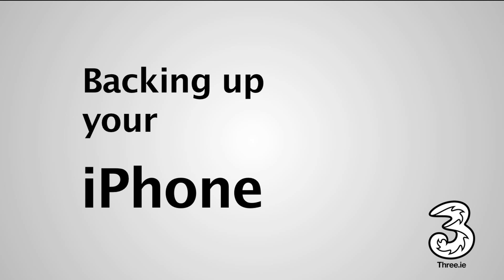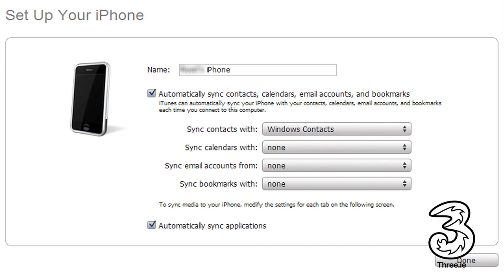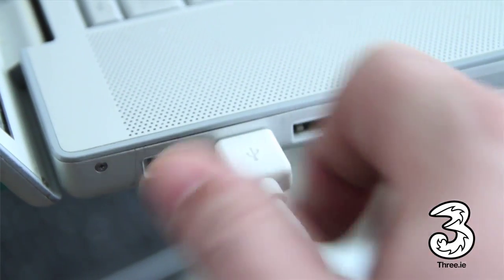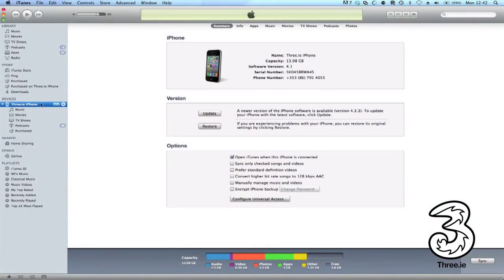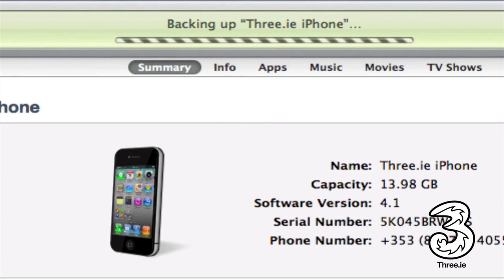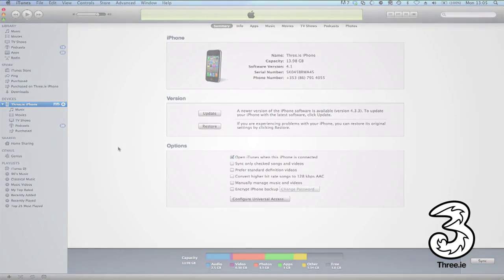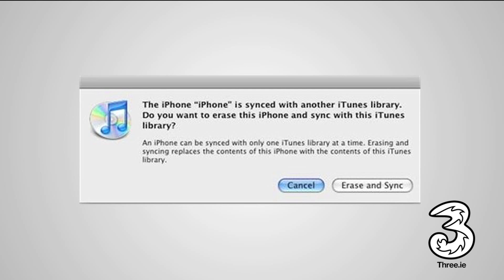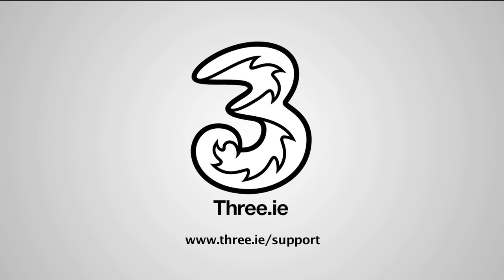Backing up your iPhone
Let Three Help & Support section, teach you the tips and tricks of your iPhone.